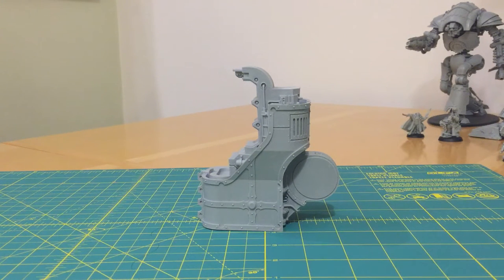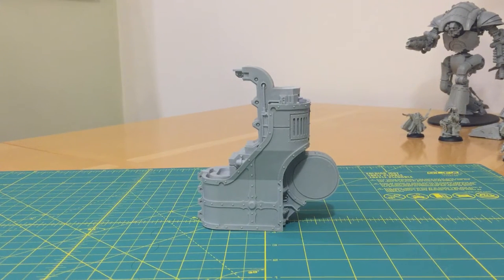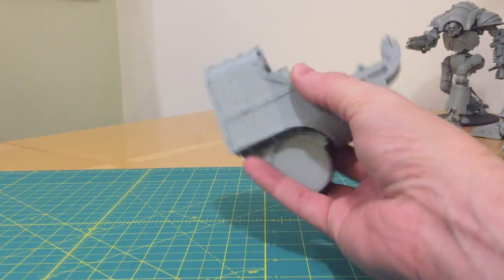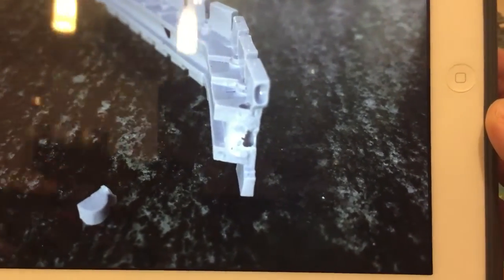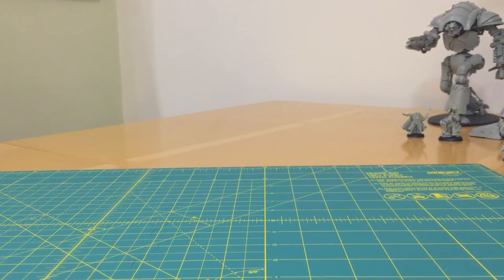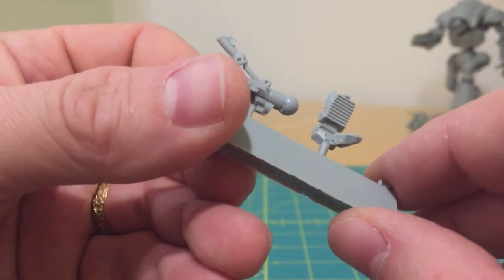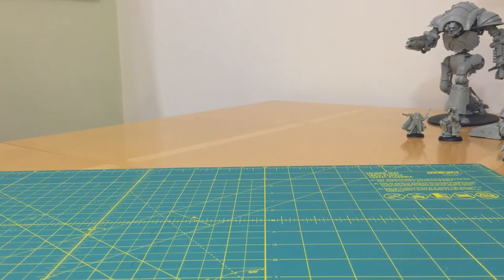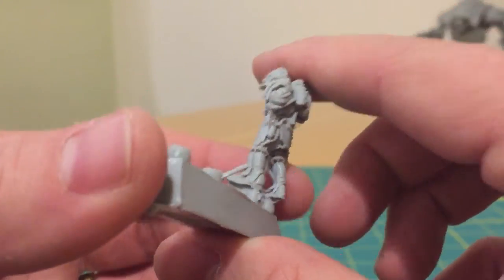Horus Heresy Forge World Models: common faults, casting and quality issues and how to put them right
Forge World produce a huge range of resin kits to represent the troops and vehicles of the Horus Heresy. Here I take a look at what issues to watch out for when you buy from Forge World and if something has gone wrong how to put it right.

This ended up being quite a long video so here are times at which each issue is discussed:

3:50 Air bubbles, voids and pitting
7:10 Warped and distorted parts
9:47 Broken and missing parts
11:08 Broken moulds
12:38 Mould slippage
14:58 Incorrectly sized parts